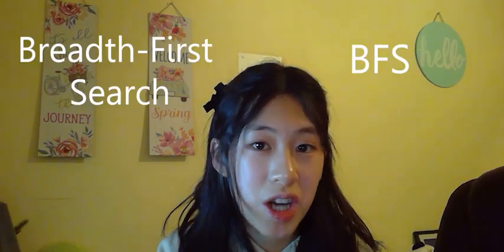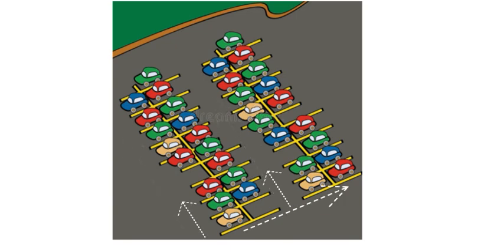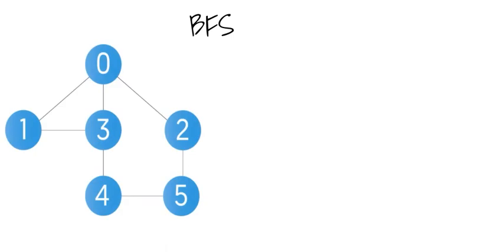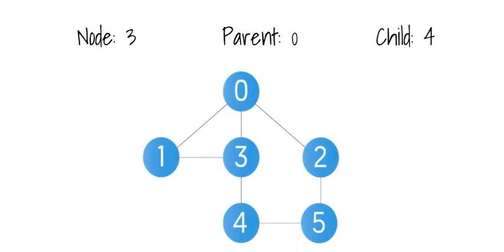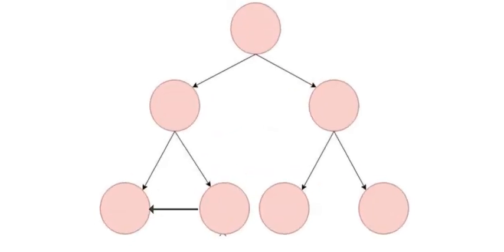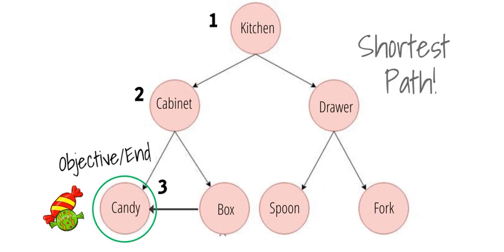Searching Algorithms Rule the World! | 2024 Science Ambassador Scholarship Application - Katelyn Luu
Entry for the 2024 Science Ambassador Scholarship on Searching Algorithms and their modern-day applications/use cases.